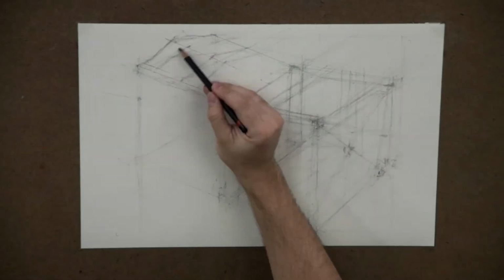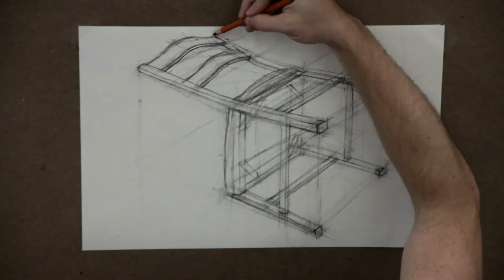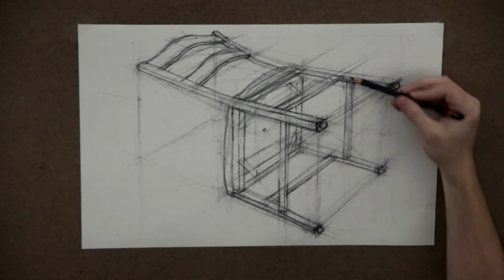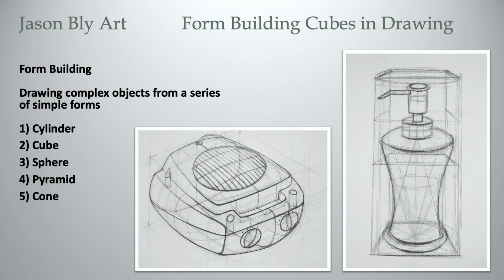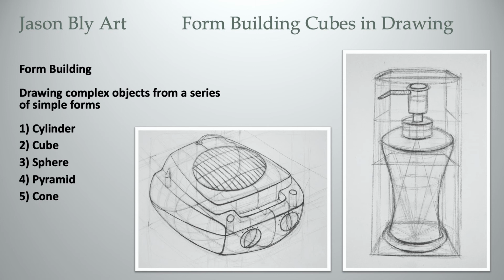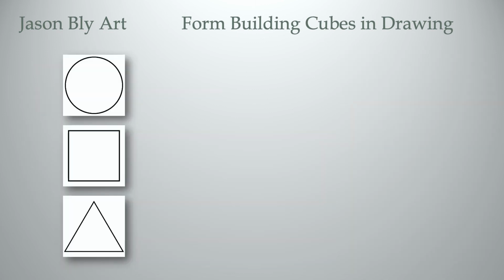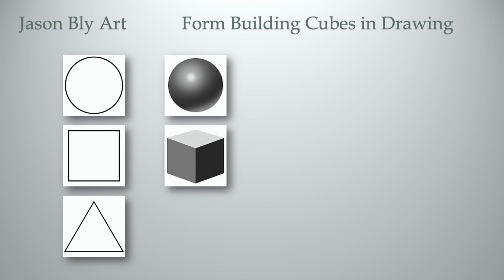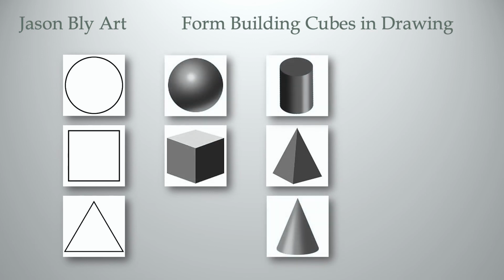Form Building Cubes in Drawing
In this drawing video I use simple forms such as cubes and pyramids to help construct more complex object on the page.   I also discuss the various connections between 2D Shapes and 3D Forms to help the drawing feel like a sculpture on the page.
Total working time, approximately 1 hour.